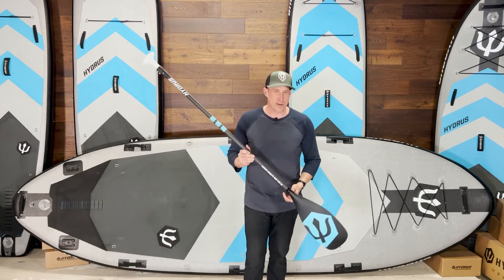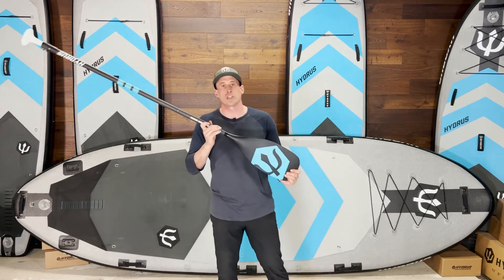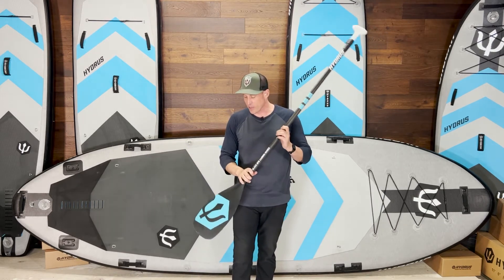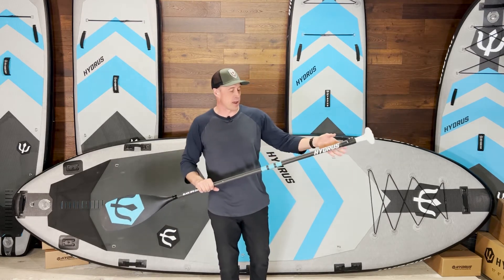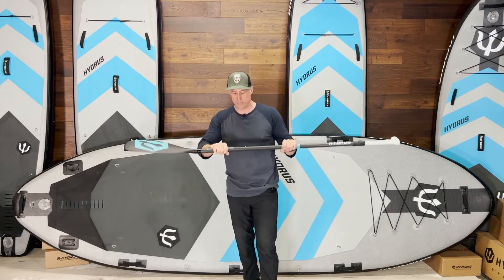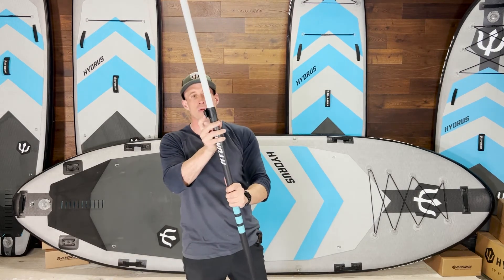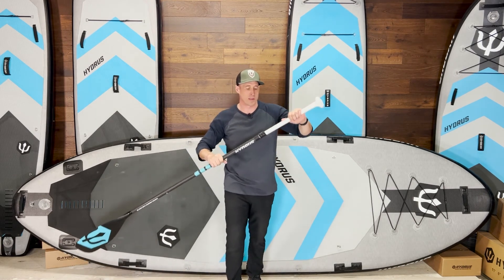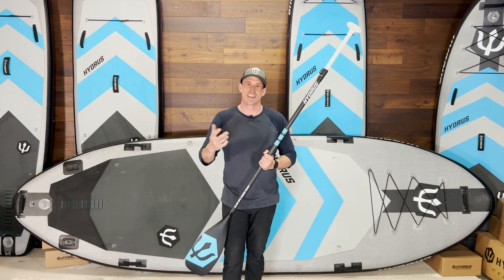Hydrus 3 Piece Paddle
Hydrus 3 Piece Paddle Introduction